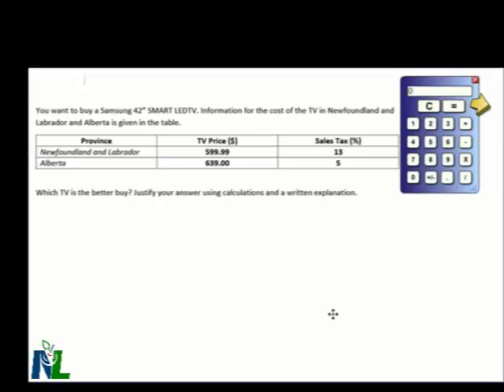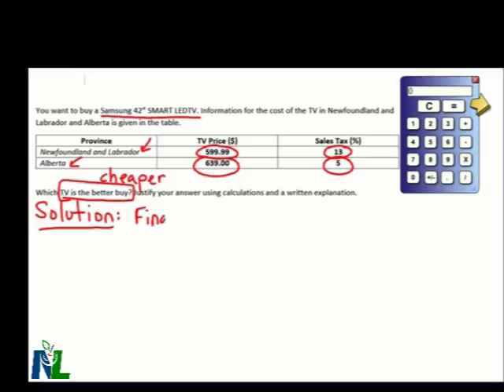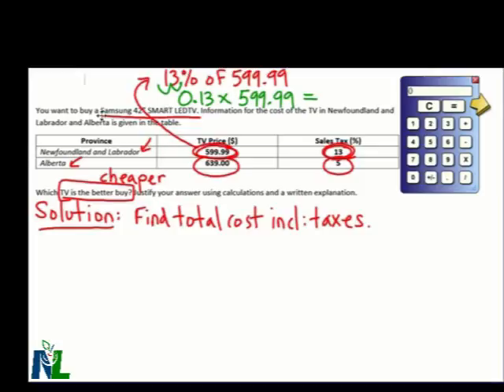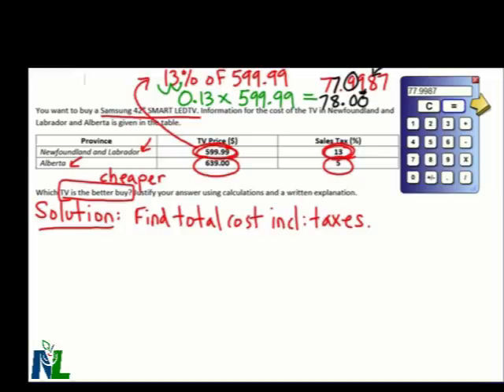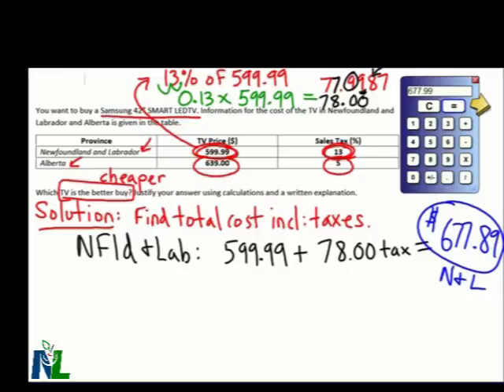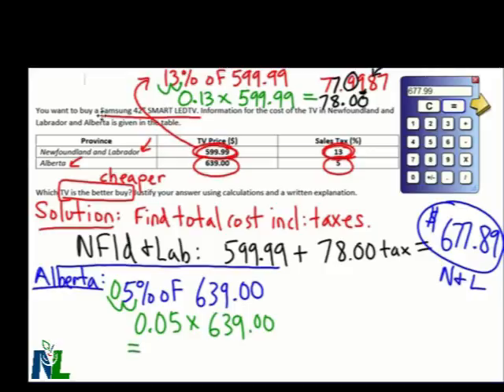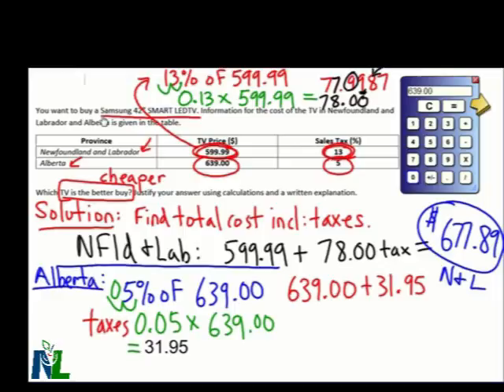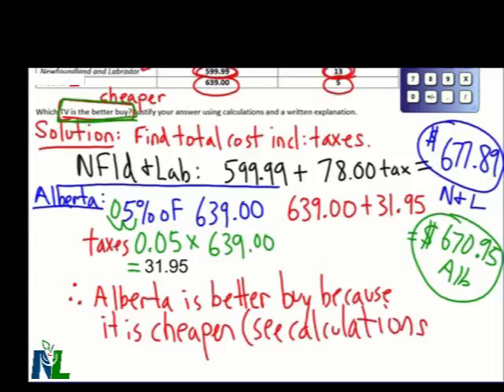Solving Percent Word Problem